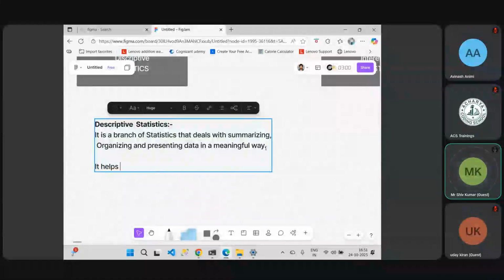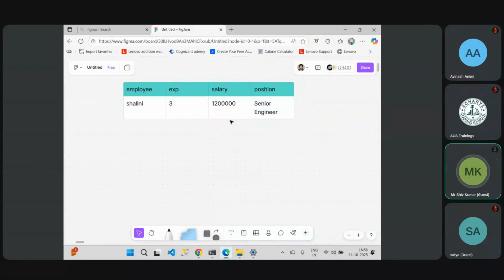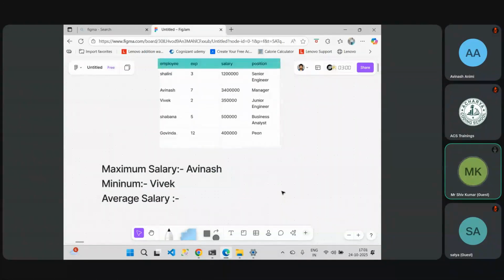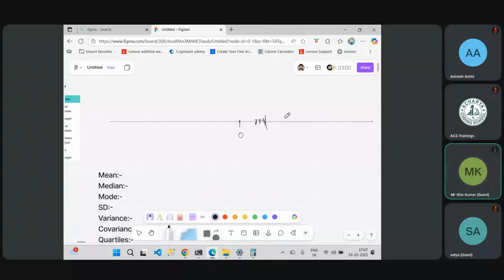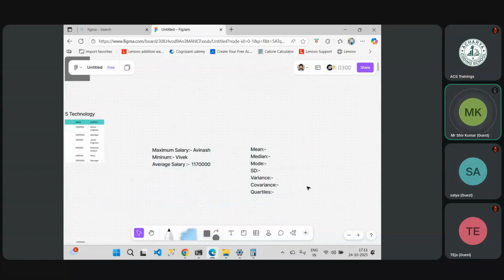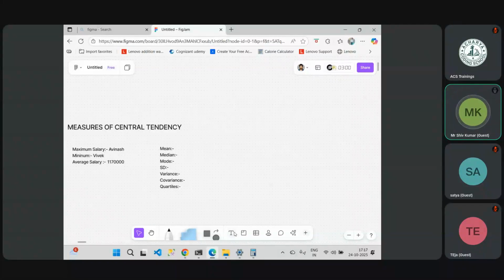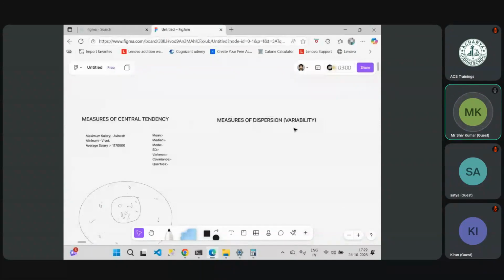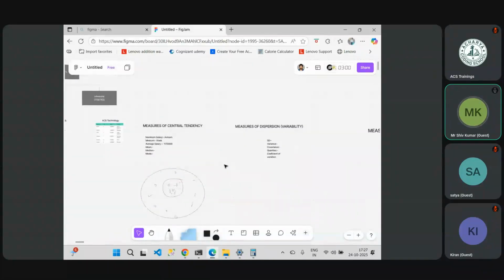📊 Day 2 – Introduction to Descriptive Statistics | Summarize Data Like a Pro | Acharya Coding School